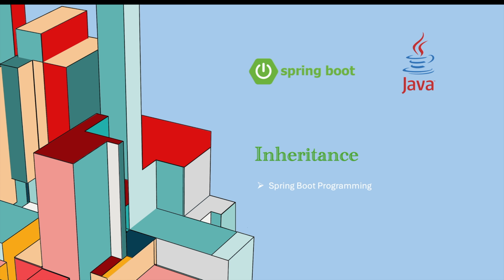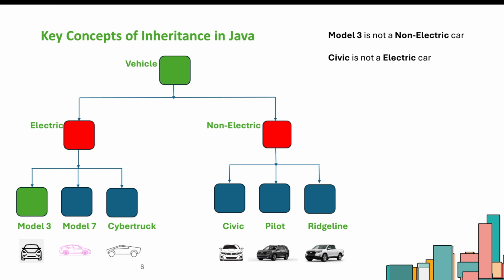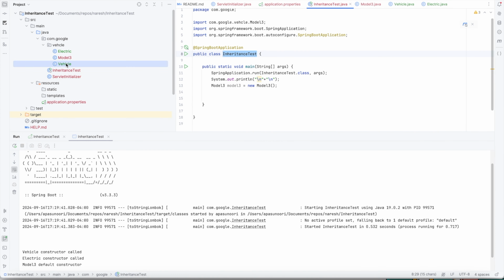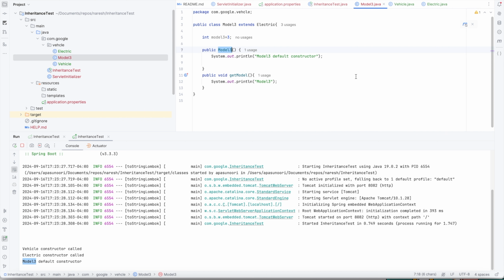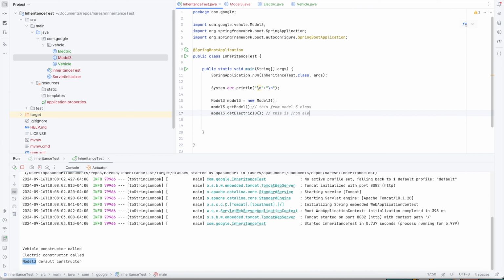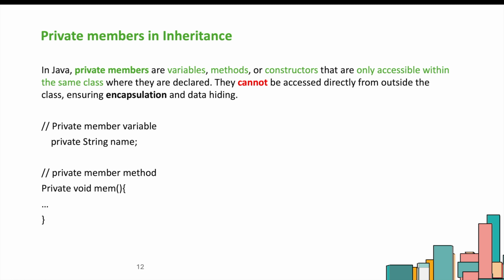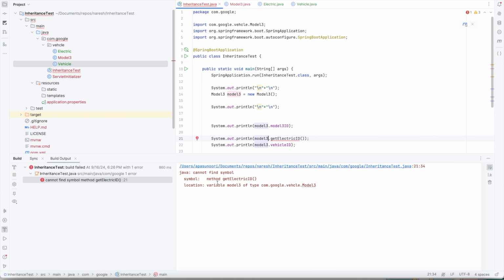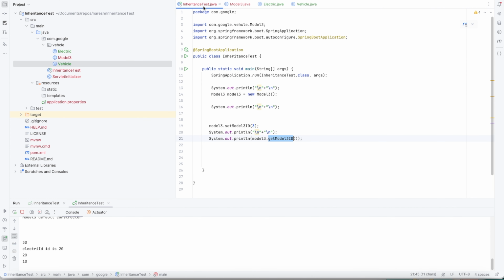Inheritance in Java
Inheritance is one of the fundamental principles of Object-Oriented Programming (OOP). It allows one class (called the subclass or child class) to inherit properties and behaviors (fields and methods) from another class (called the superclass or parent class). This promotes code reuse and allows for hierarchical classification.

Key Concepts of Inheritance in Java

 1. Superclass (Parent Class): The class from which properties and methods are inherited.
 2. Subclass (Child Class): The class that inherits properties and methods from the superclass.
 3. extends Keyword: Used to establish the inheritance relationship.